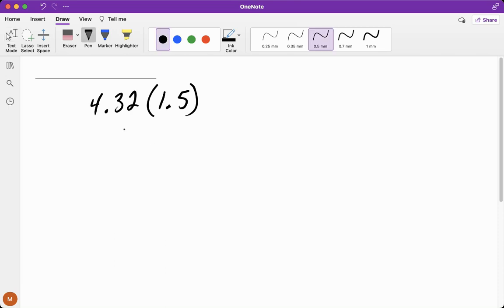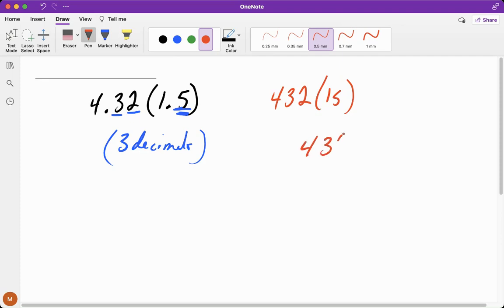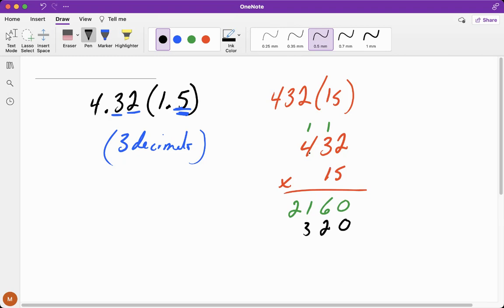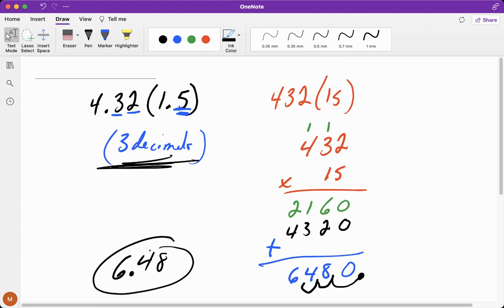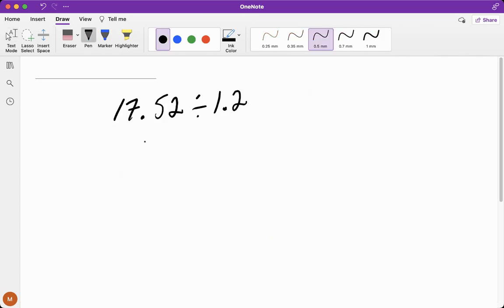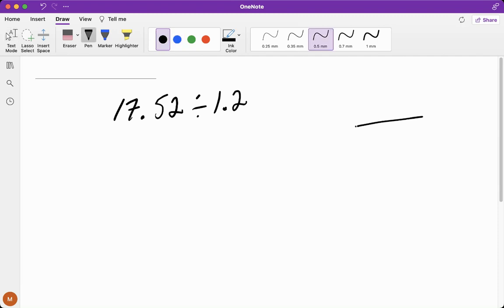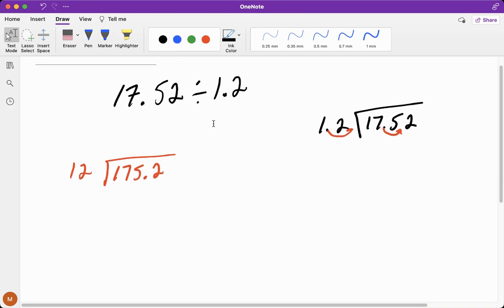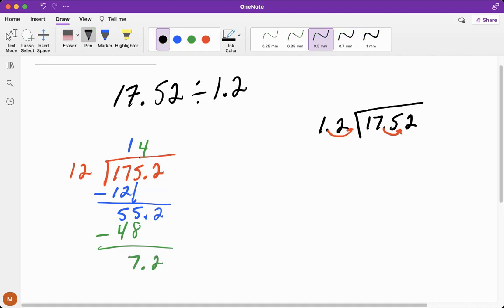Multiplying and Dividing Decimals